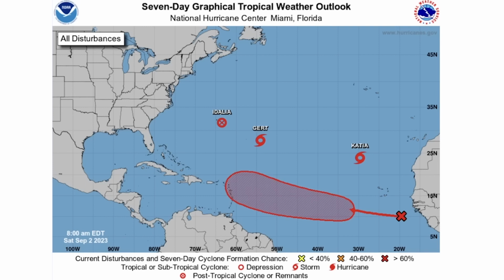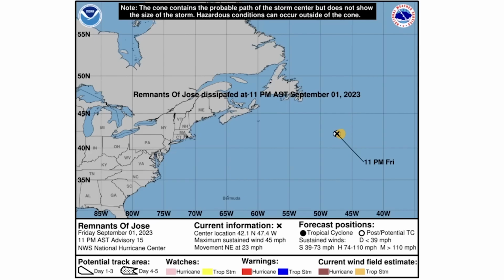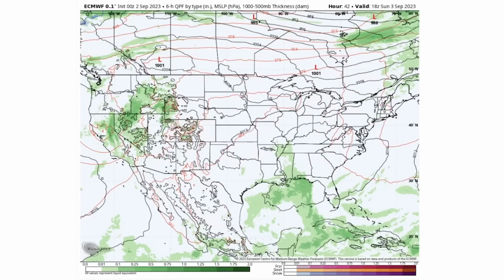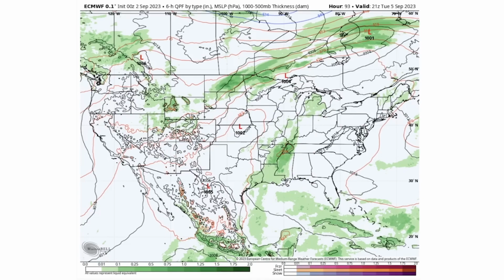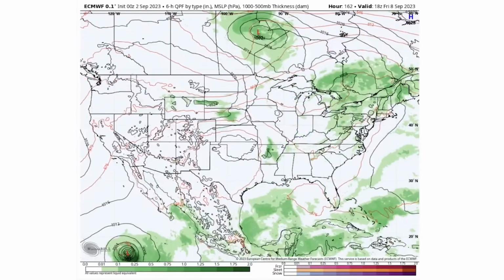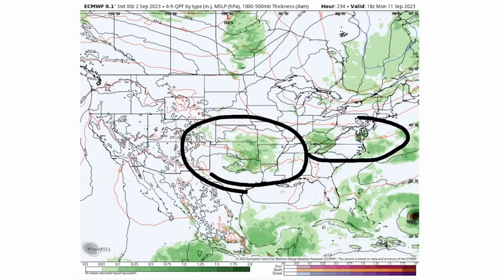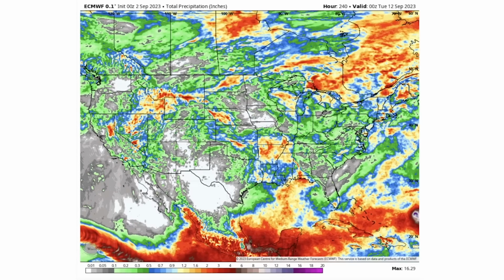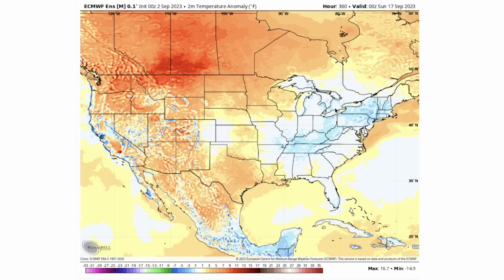Early Fall MAJOR Arctic Invasion Fall is on its way | weather